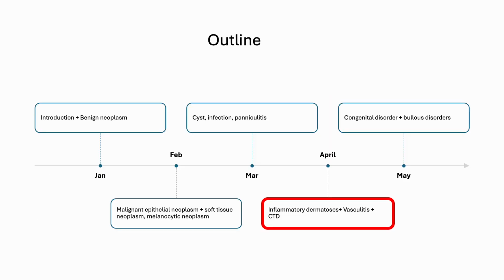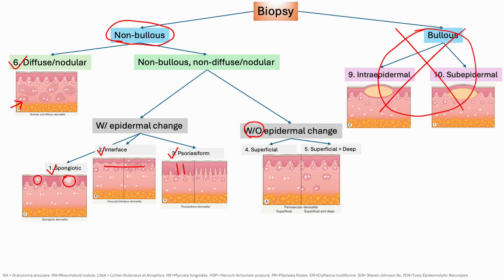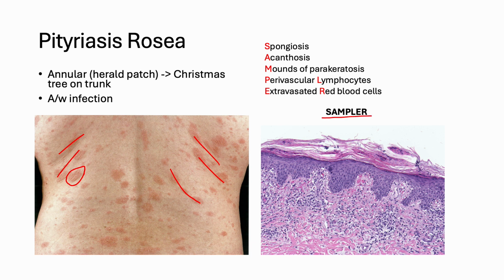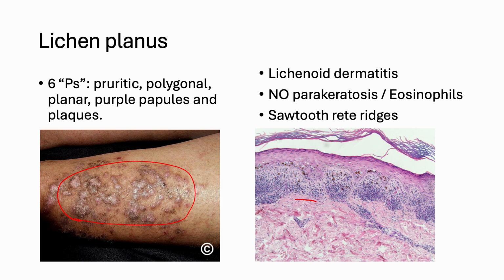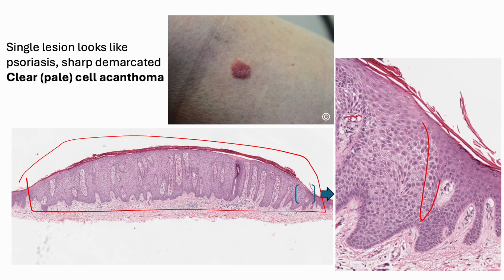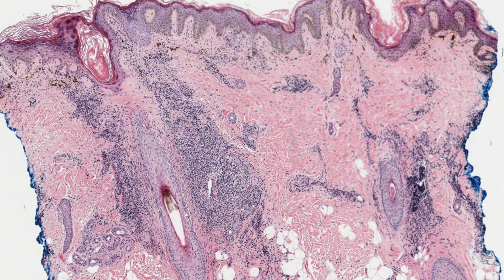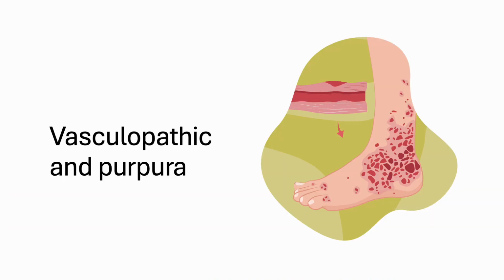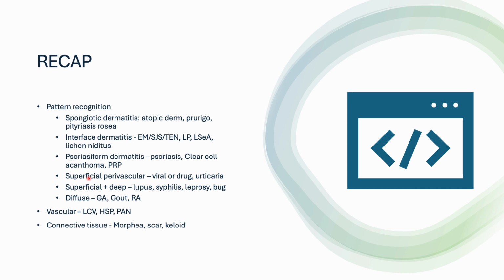4 - Dermpath for LSU April